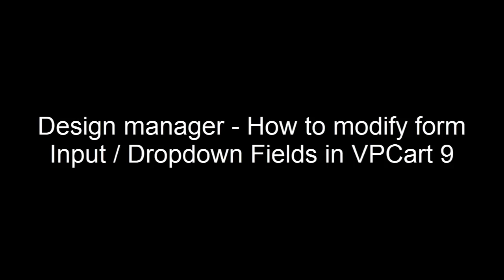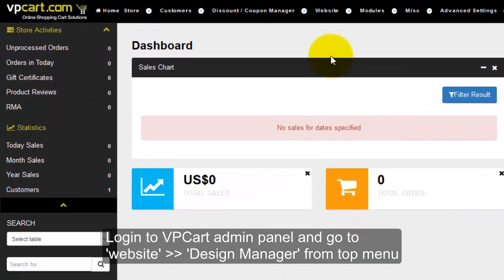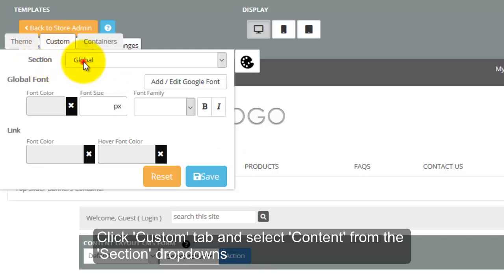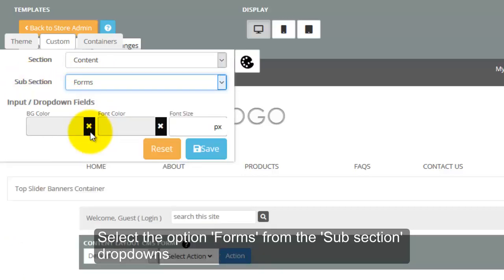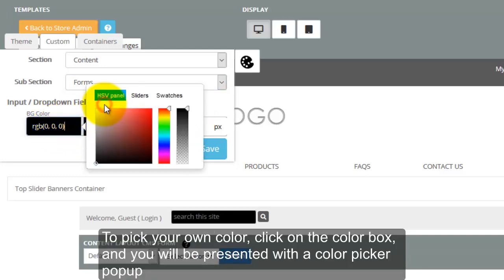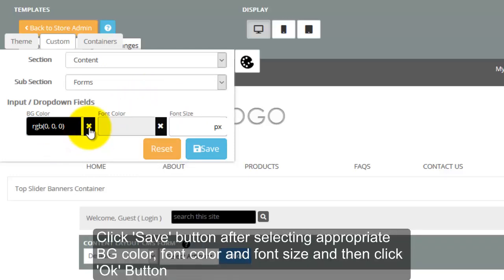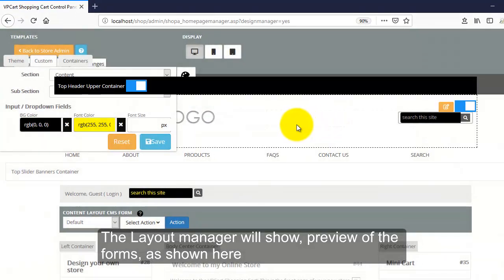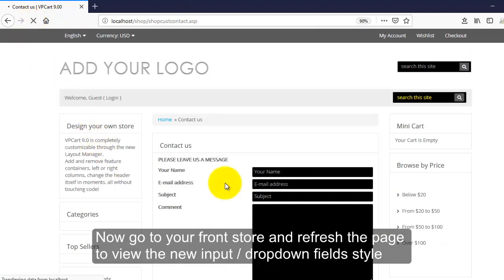Design manager - How to modify form Input / Dropdown Fields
This tutorial will walk you  through how to modify form Input / Dropdown Fields in VPCart 9.

For more details please refer our help guide below.